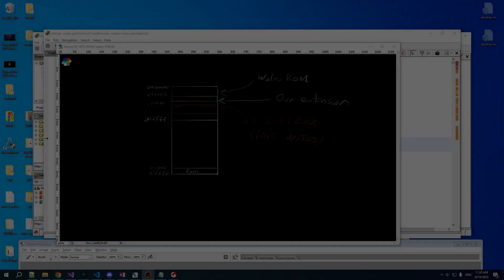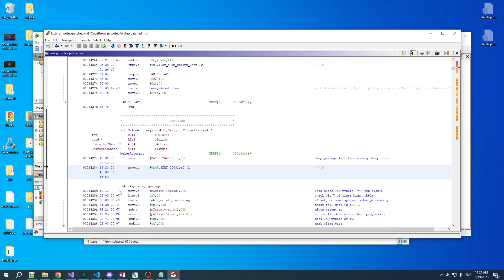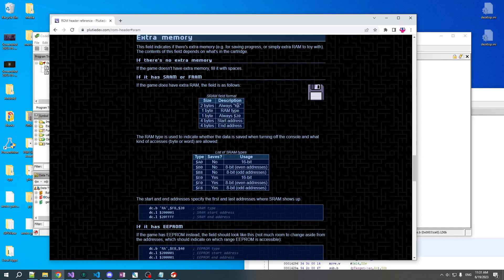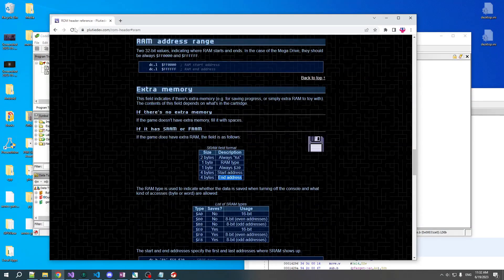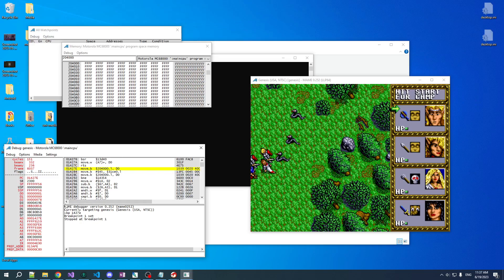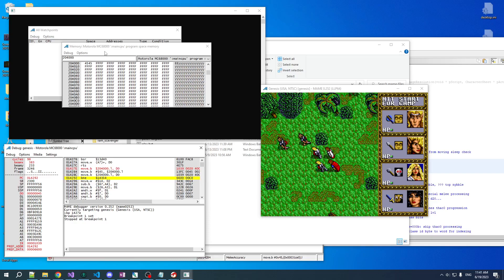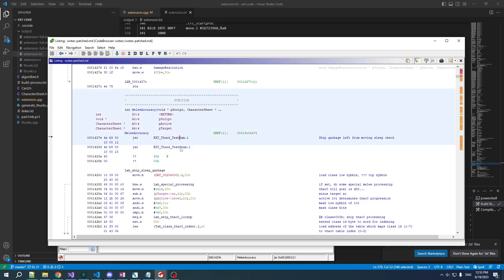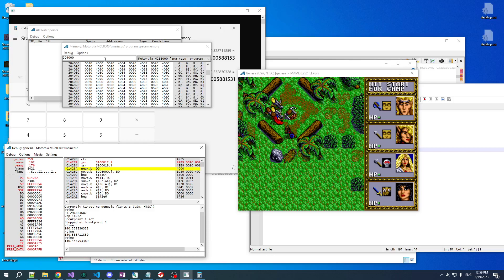SRAM Abuse - ROM Hacking Genesis [Warriors of the Eternal Sun] 18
The battery backup SRAM found in many carts is meant to be used to persist save data between play sessions. But what else can we do with it? :]